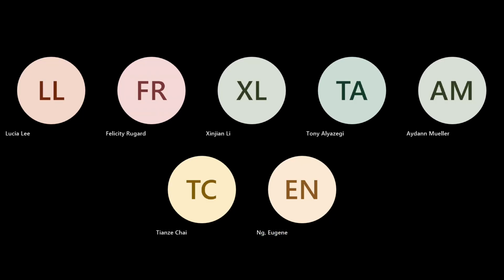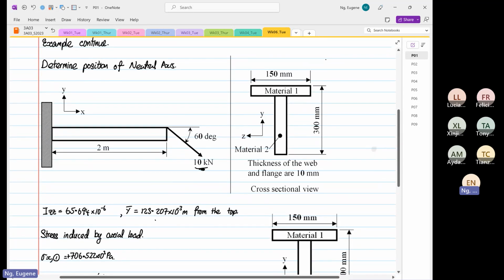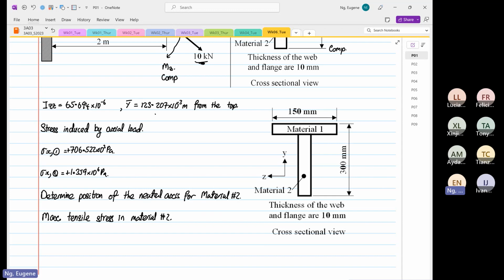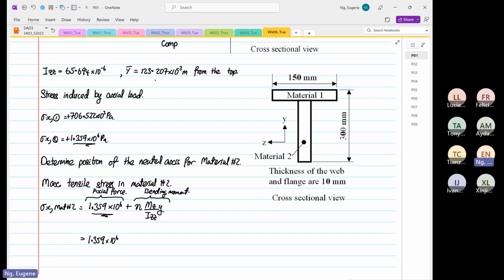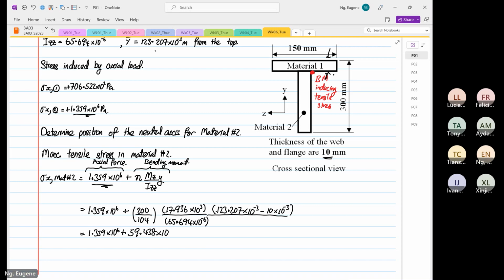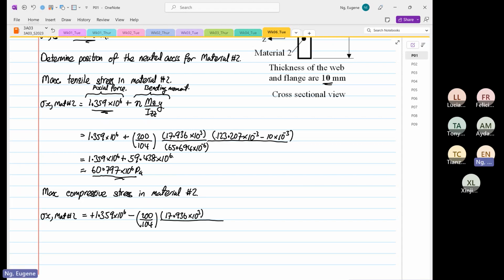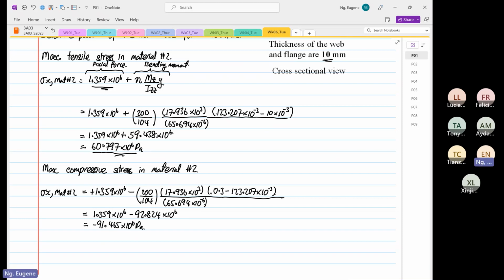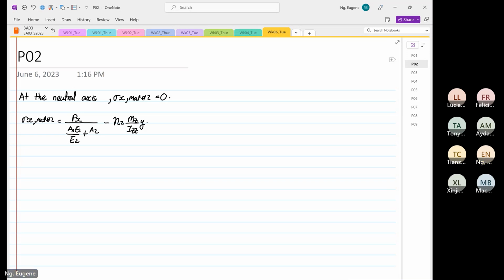Wk06 Tue P01: Bending of sandwich material, eccentric unsymmetrical bending and shearing stress